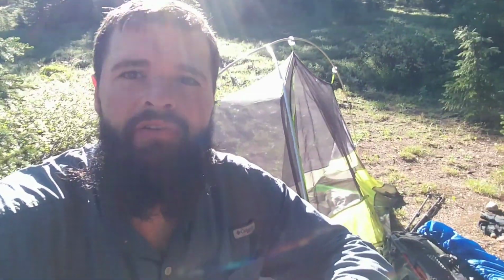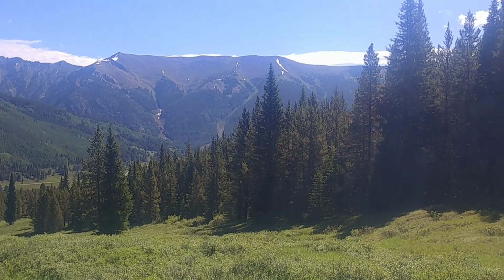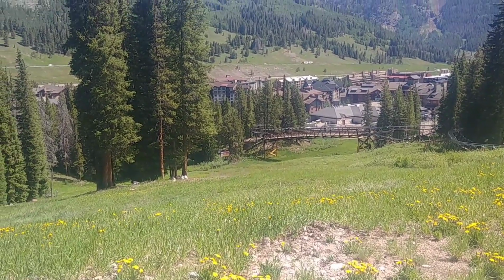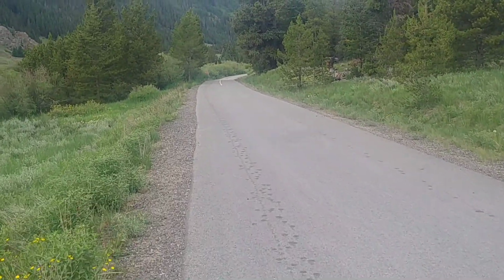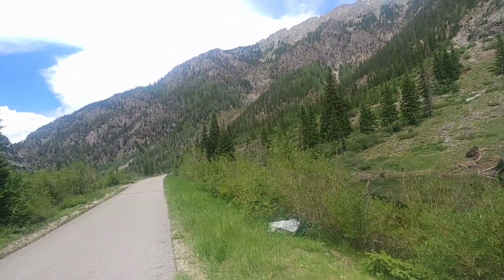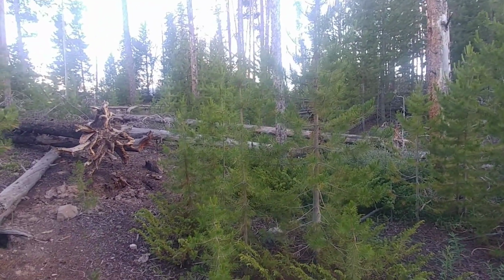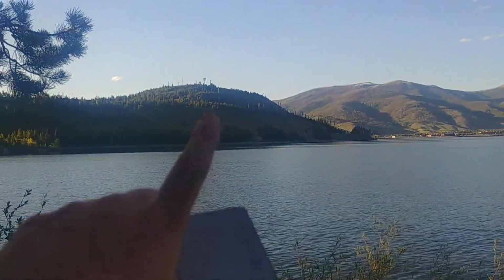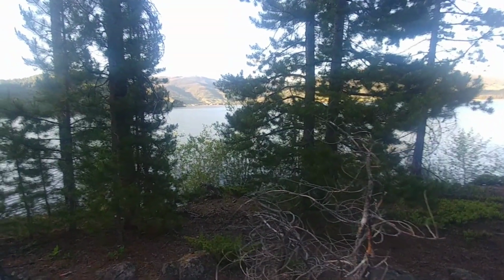CDT 2019 Ep. 78: My Thru-hike Purism Crisis.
I decide to take a much more sensible route to Silverthorne that is neither on the official CDT nor it's official alternate, so I start to have trouble grasping what this hike means to me.
*You can also get your hands on the same items I use on trail (Disclaimer: I receive a commission for products purchased through these links, however there is no extra cost to you)! Here's my gear list:

-Trekking Poles
-Tent Stakes
-Sleeping Bag: Kathmandu Pegasus  27°
-Sleeping Pad
-Sun Gloves
-Rain Pants: Kathmandu pocket-it pant
-Rain Jacket
-Pack Cover
-Personal Locator Beacon
-Solar Charger
-Gear Repair
-Skin Tape
-Water Filter
-Water Filter Bladder Adapter
-Water Bladder
-Food Bag
-Cook Pot
-Ice Axe
-Bear Canister
-Camera Tripod

-Bitcoin (BTC) Wallet:
14UMG54FFngB1Z9TvACHyhPSE3bMQz9uJd
-Ethereum (ETH) Wallet:
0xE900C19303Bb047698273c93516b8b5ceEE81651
-Litecoin (LTC) Wallet:
LRnCo1VvDSw1GL4Rv6uAtWQhK8hV7Xtmxg
-Ripple (XRP) Wallet:
r3J3thRCXGuYLxGhBVhpeu5RjrxiWJEfuL